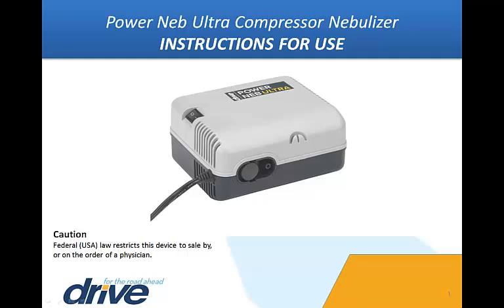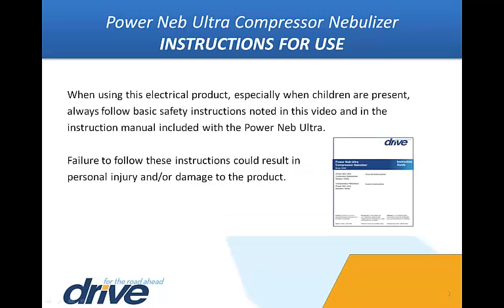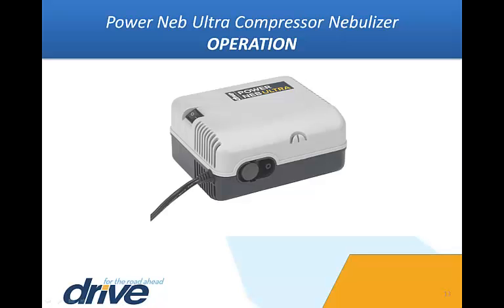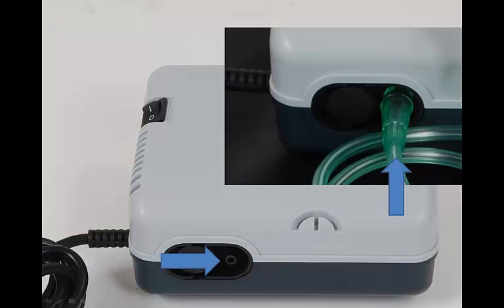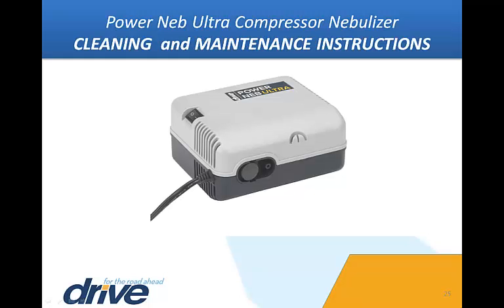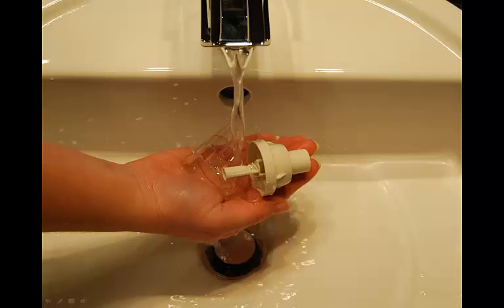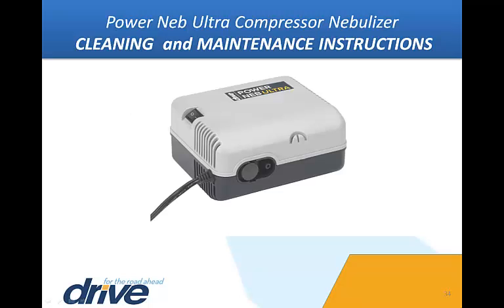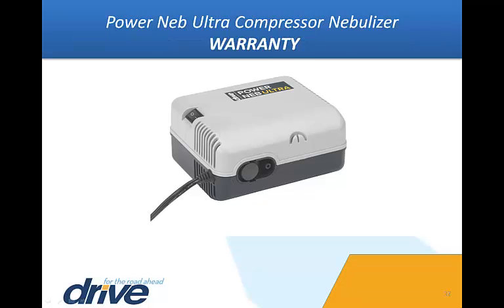Power Neb Ultra Compressor Nebulizer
A quick access introduction and instruction guide. This is not intended for the full instruction manual, just a brief overview on usage and functionality.